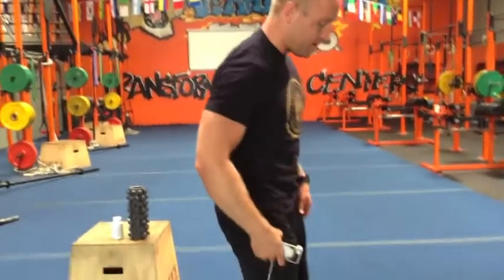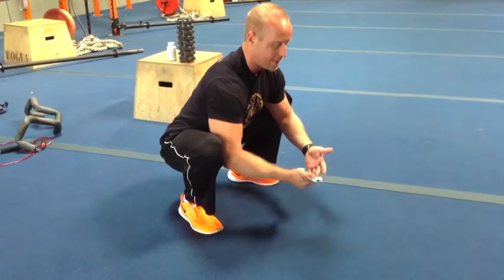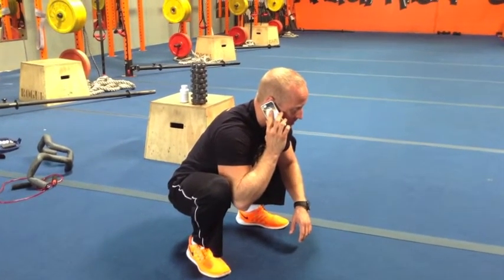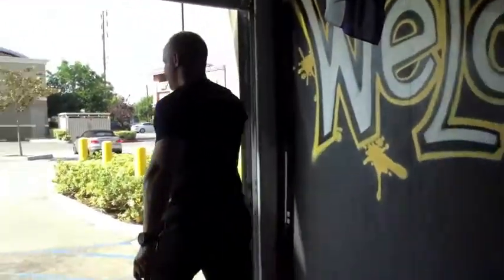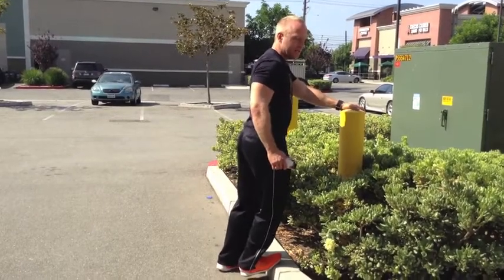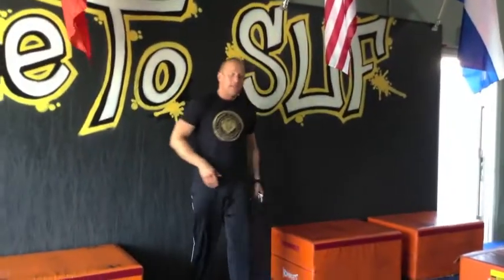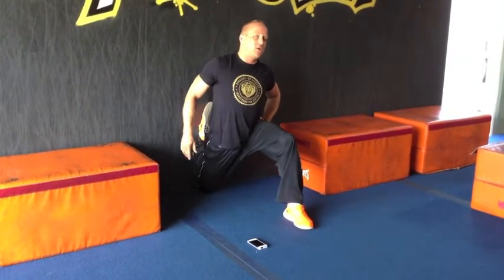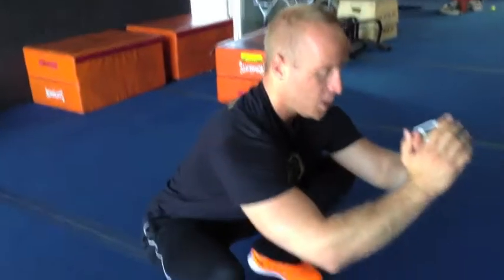How to get a better squat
- Instantly improve your squat with these 3 Whittier Bootcamp tips